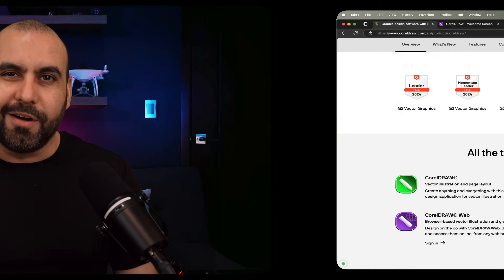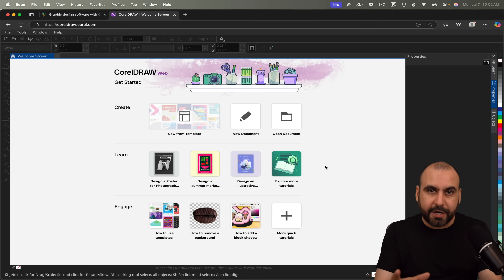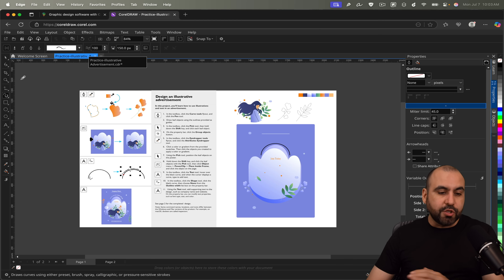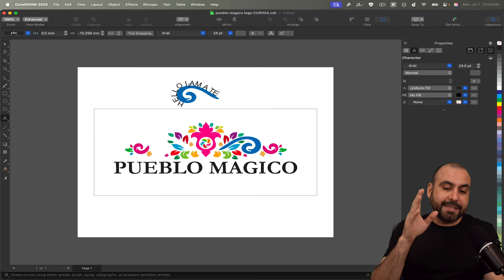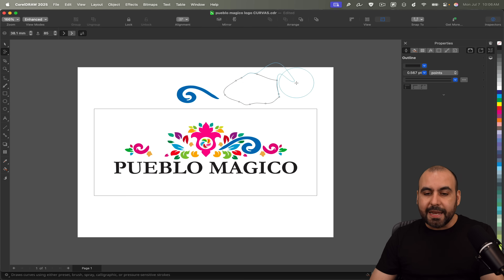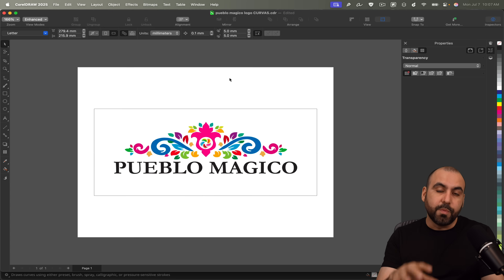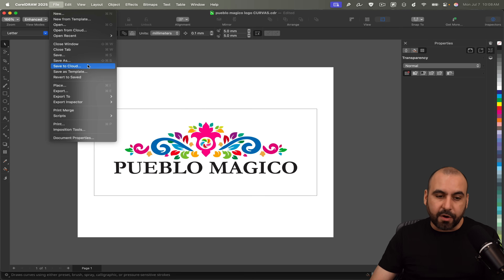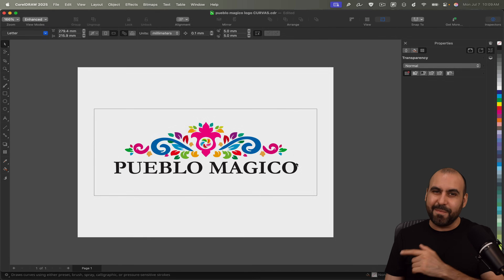CorelDraw Suite 2025 The Best Tool for Vector Designers 🚀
Experience the power of CorelDraw Web—your ultimate SaaS solution for image designing, no install required! 🌐 CorelDraw Suite offers unmatched tools for vector editing, AI-generated imagery, digital signage, and more. Whether you're a professional creating stunning designs or an e-commerce entrepreneur needing precise printing and export options (like PDF, PNG, SVG, or AI), CorelDraw Web has you covered. Work seamlessly online with full features, from artistic media to advanced text editing, all while saving projects to the cloud for easy access. Perfect for hosting solutions, SEO optimization, and image upscaling, this suite is ideal for anyone needing robust, versatile design tools. Ready to upgrade your workflow? Check out CorelDraw Suite today and unlock endless creative possibilities! 🚀

CHAPTERS:
00:00 - CorelDRAW Suite Overview
00:10 - Features and Benefits
00:55 - CorelDRAW Web Features
02:11 - Vector Editing Techniques
04:37 - Printing Options and Tips
05:48 - Export Formats and Settings
06:17 - Is It Worth It?